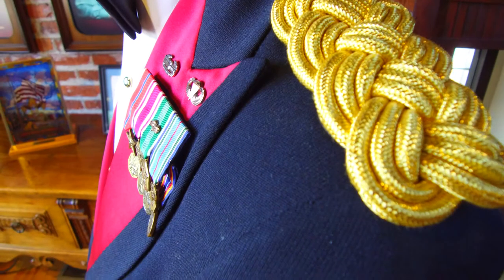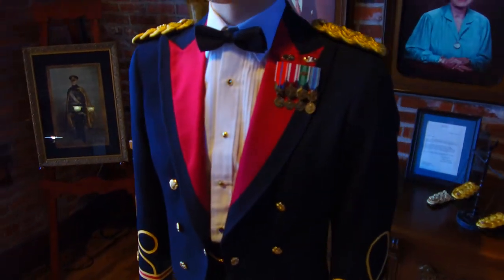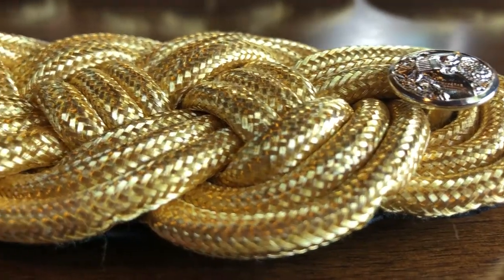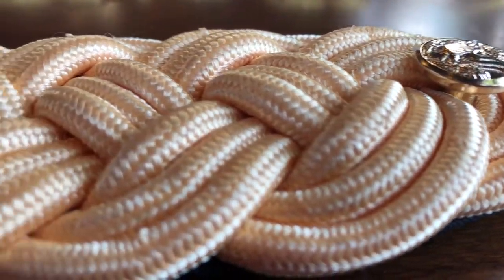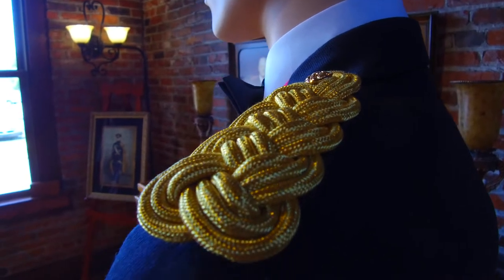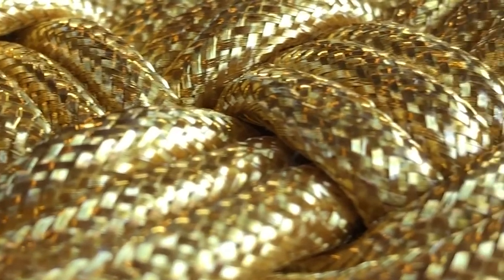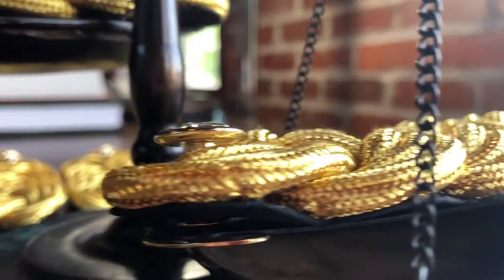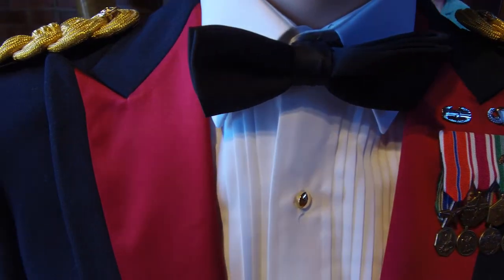MessKnots - Know the Difference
At Marlow White, we receive all kinds of questions about Service and Mess Uniforms. To help answer some of these questions, we're debuting a series of knowledge videos, starting with this one about Mess Knots.

Help us add to our list! What sort of knowledge videos would you like to see?